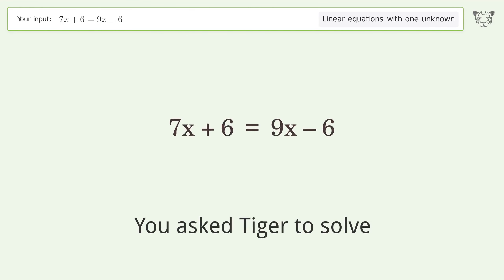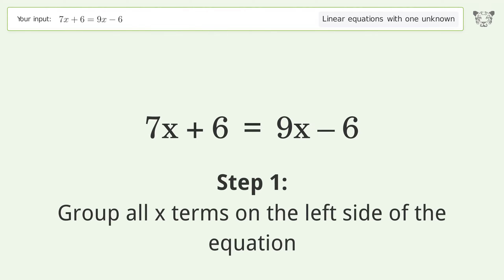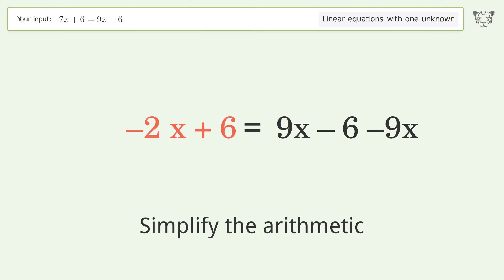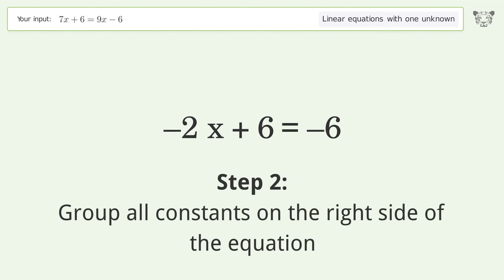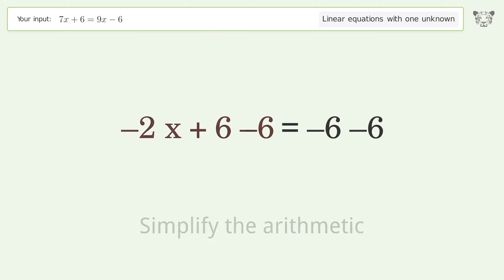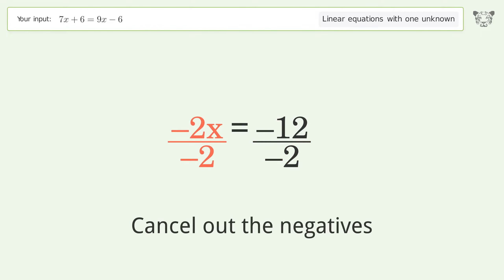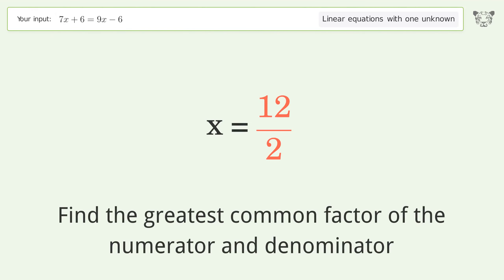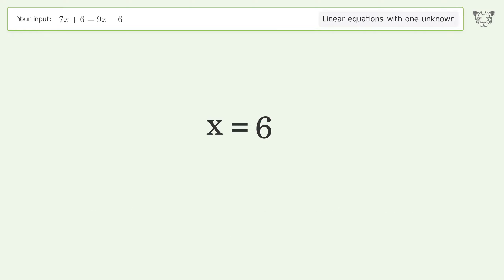Solve 7x+6=9x-6: Linear Equation Video Solution | Tiger Algebra